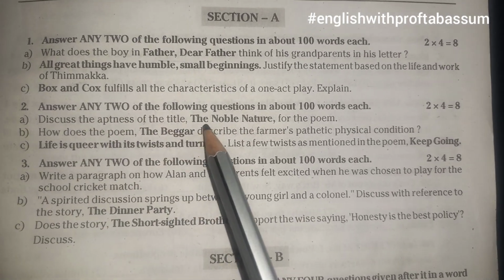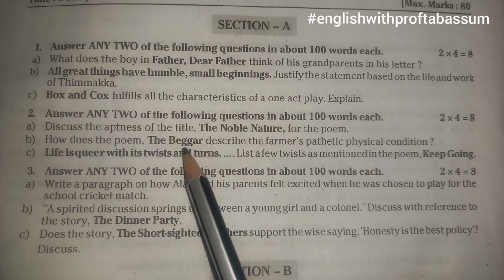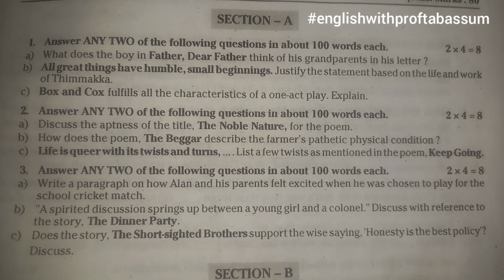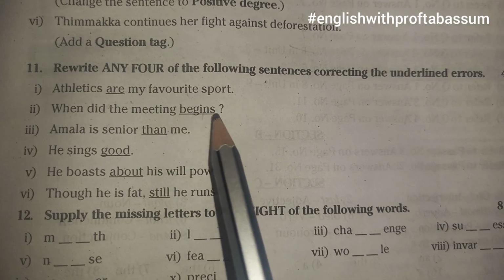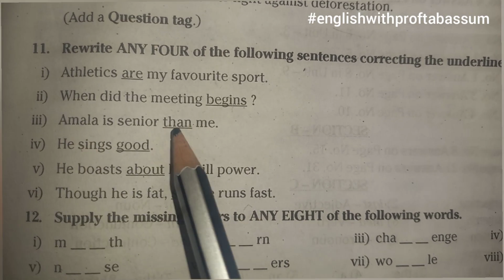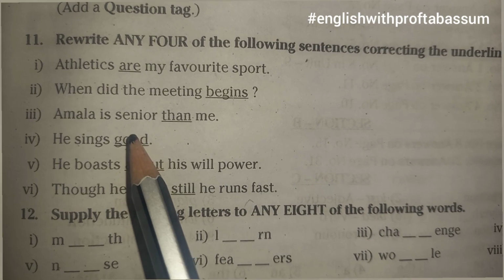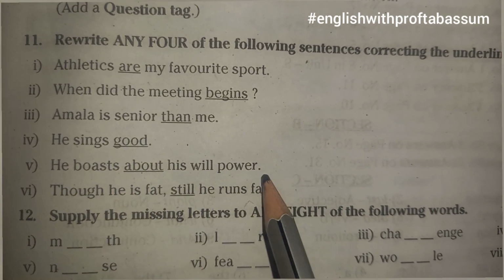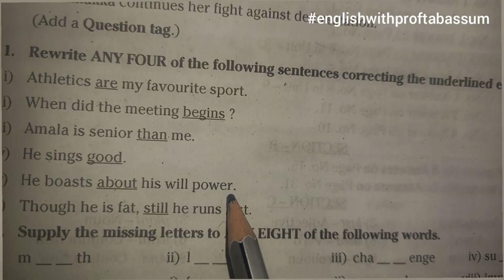✅INTER 1ST YEAR ENGLISH PAPER PATTERN 80 MARKS 2023-2024